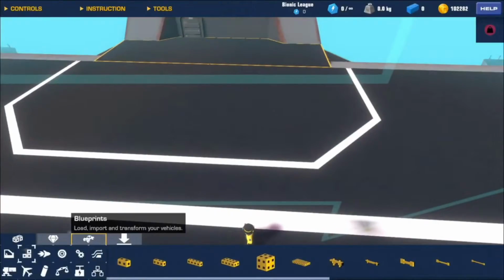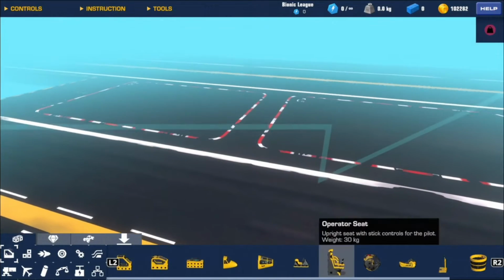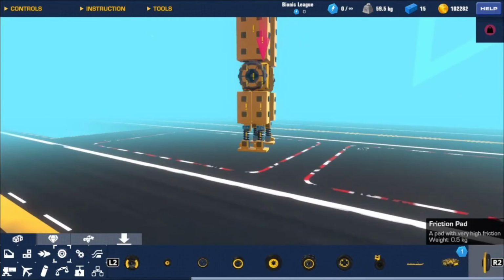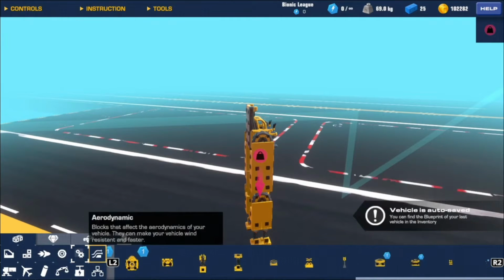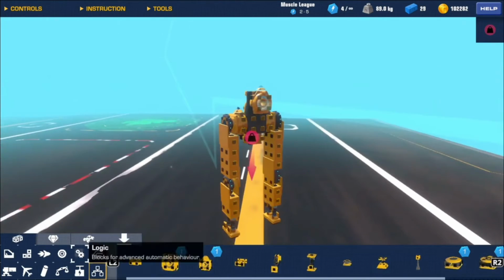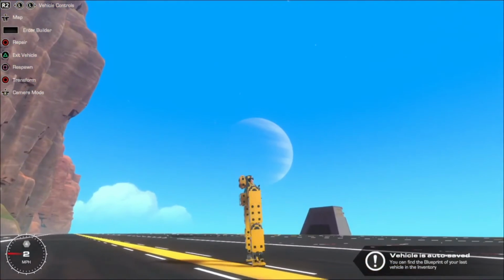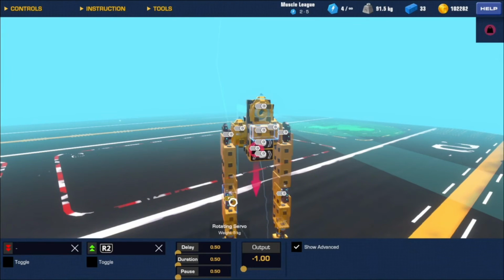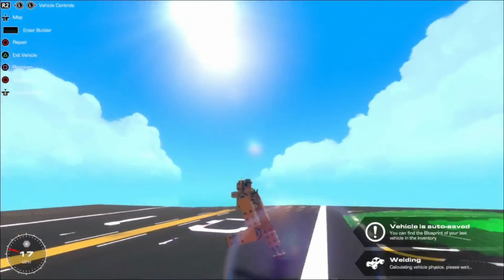How to make a FAST bipedal walker!! | trailmakers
yes I help make robot 👍👍